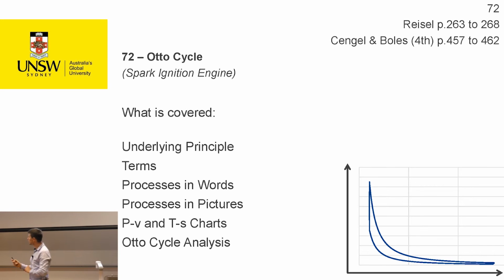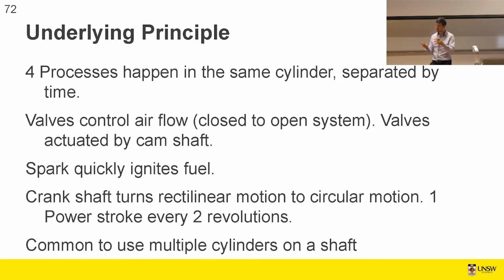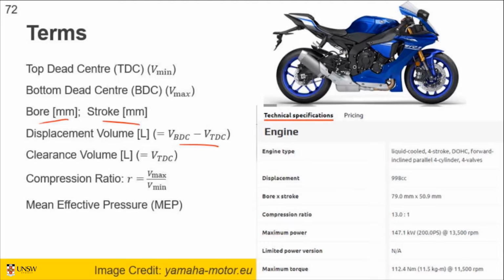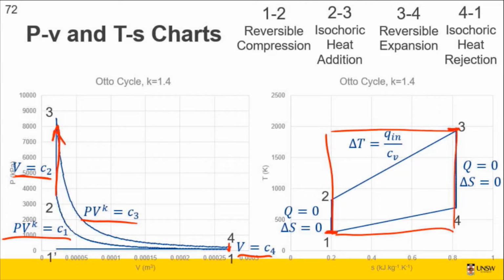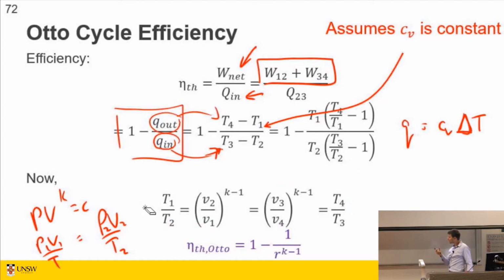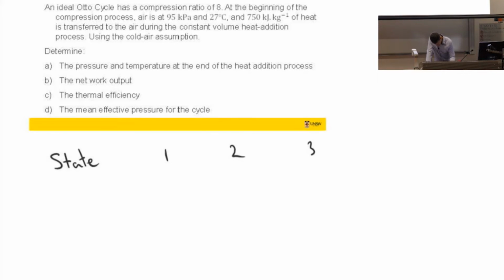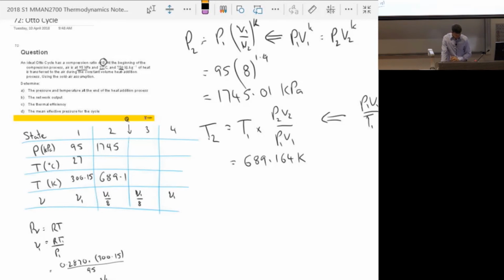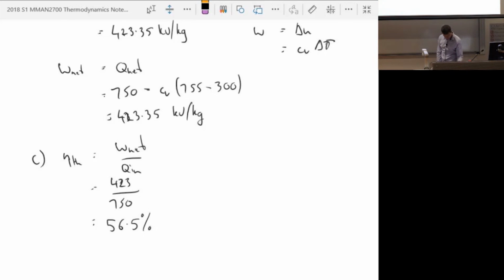MMAN2700 - Week 7 - Topic 72